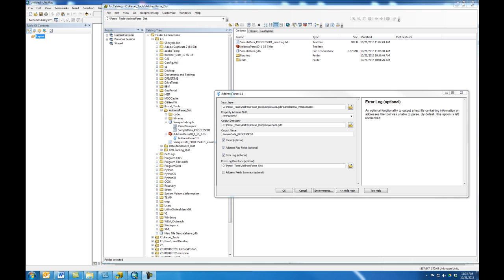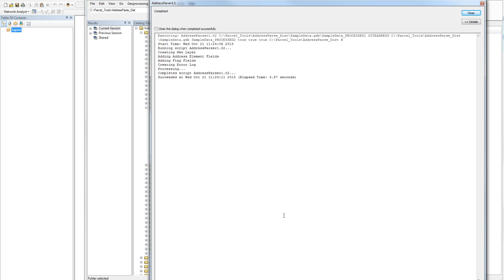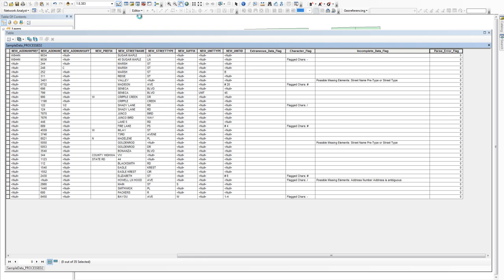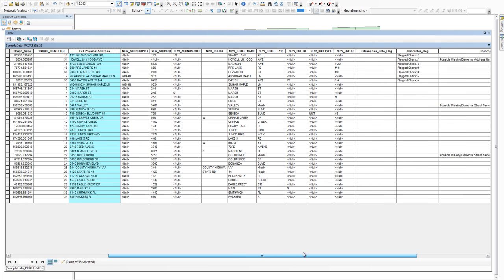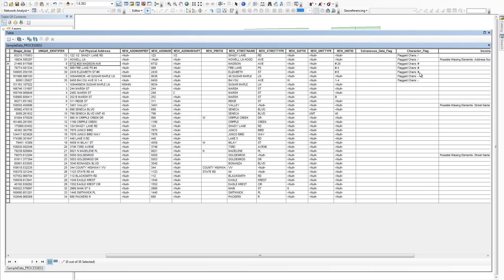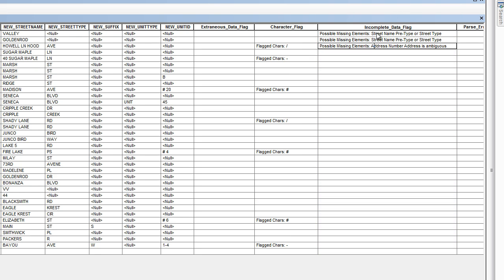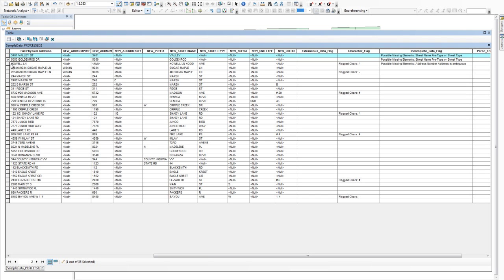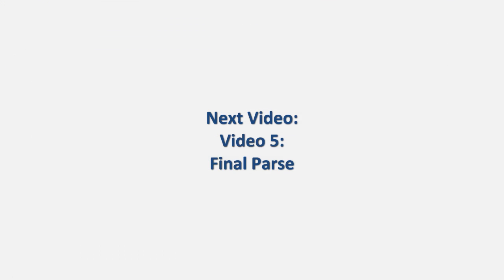Address Parse Tool-Part4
View other tools, view the tool's .pdf guide, or download the tool from the link here:

The Address Parsing Tool parses a full site address field into individual elements. It will parse any address contained
as a field in a file geodatabase feature class into individual elements that fit the FGDC’s United States Thoroughfare,
Landmark, and Postal Address Data Standard.

The tool, which is run in several cycles, is designed to accomplish as much automatic parsing as feasible. However,
for some addresses, the workflow may require altering an input site address or manual parsing.

This video will describe how to perform further parses and interpret additional flag fields.